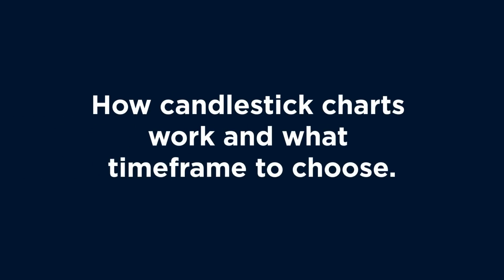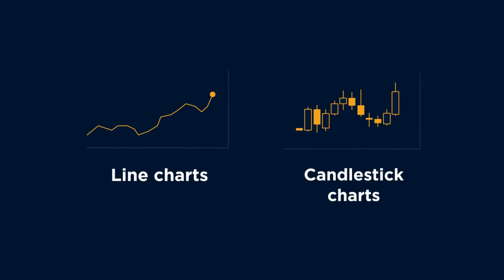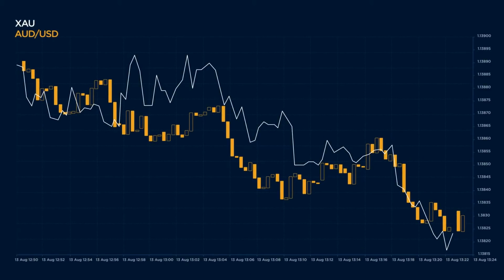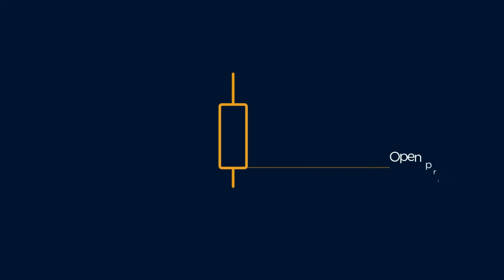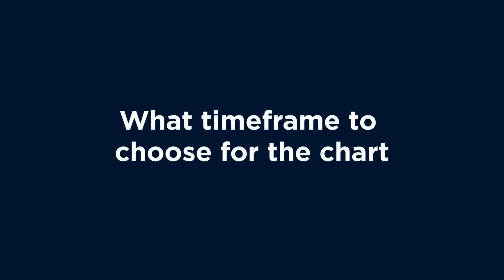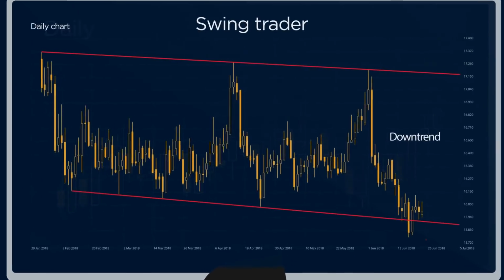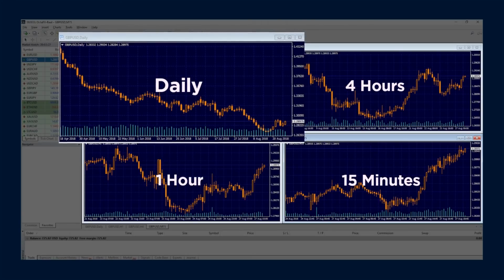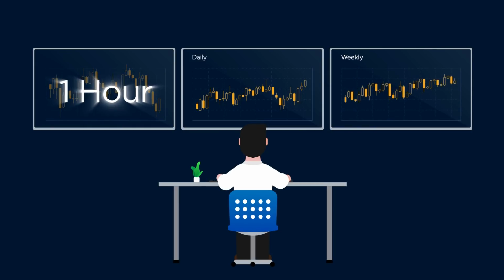[ENGLISH] Lesson #4 How candlestick charts work and what timeframe to choose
Learn trading with our Forex Basics Course for beginners. In episode 4, you will learn which timeframe to choose to understand market movements better and make more realistic forecasts

0:26 Types of charts
0:39 Line charts
1:07 Candle charts
2:17 Which timeframe to choose for the chart
3:28 Summary

Key takeaways of this lesson:

• Traders use monthly, weekly, daily, 4-hour, hourly, 15-minute, and even 1-minute timeframes. Ideally, they should choose the main timeframe they are interested in and then pick a longer and a shorter timeframe to complement the main one. The longer timeframes typically contain fewer and more reliable signals.The shorter timeframes usually contain more signals with less accuracy.

• There are several types of traders based on the trading style they choose. Swing or position traders prefer holding trades for days or weeks. They mainly focus on the daily charts for their trades. They can also make use of a weekly chart when defining the long-term trend. They track a 4-hour chart when defining the immediate short-term trend. Intraday traders, who enter and exit the market the same day, pay more attention to shorter timeframes such as hourly and 4-hour charts for entry signals, and the daily chart for a broader trend.

• Use the line chart to make an intermarket analysis, but it's better to use the candle chart to analyse the price of the symbol you’re trading.

• The candles can be of two colours: white (bullish) where the closing price is higher than the opening price, and black (bearish) where the closing price is lower than the opening price

• Use bigger timeframes to find a strong trend or support and resistance lines and smaller ones to make your final decision.

In the next lesson, you will learn:

• which What the costs a trader faces when trading Forex are

• what a spread is

• what a swap is, and how to avoid paying it when you trade overnight

• what tricks dishonest brokers use, and which fees you don’t need to pay.